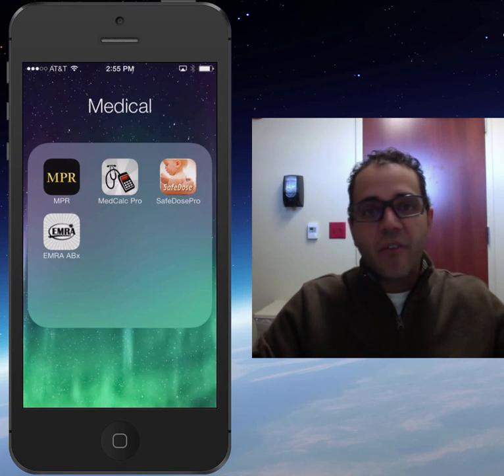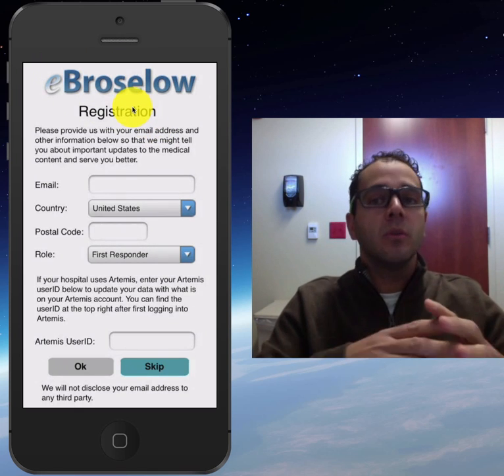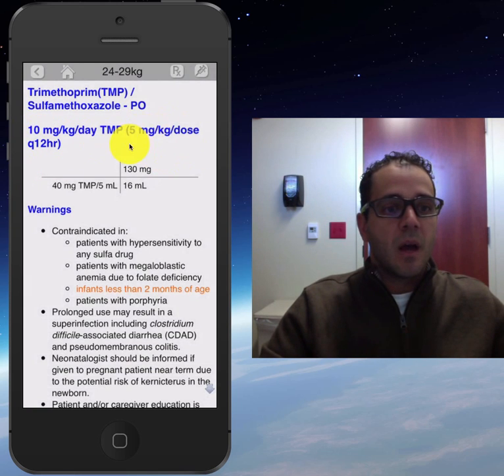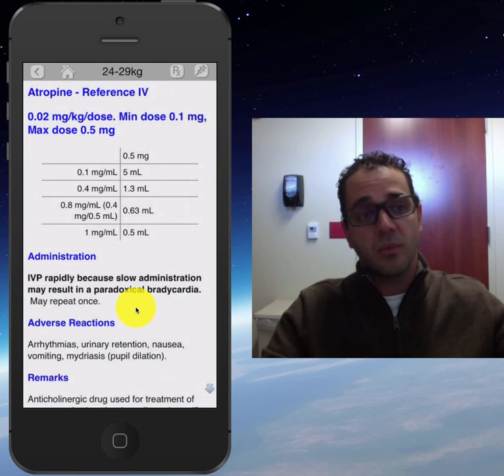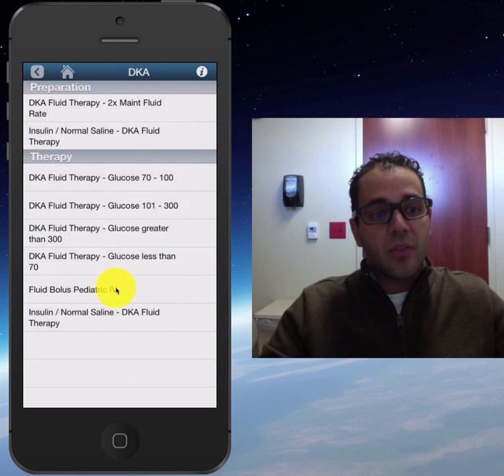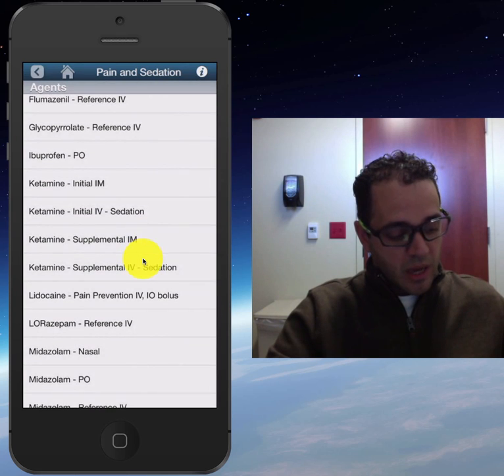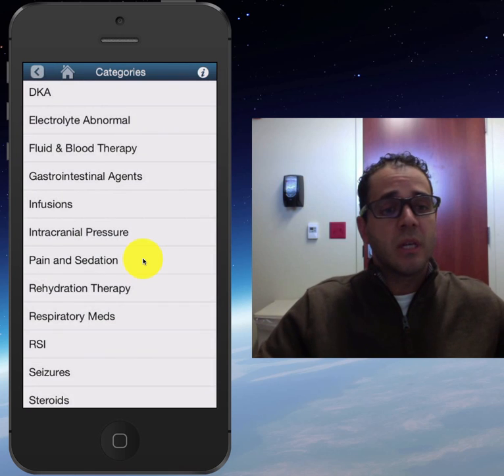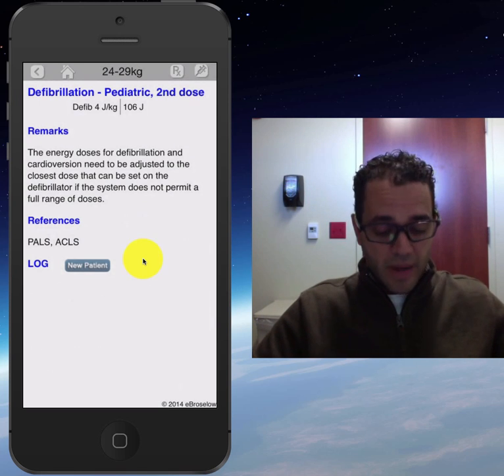App Review#1: SafeDosePro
This app for both iPhone and iPad is one of the BEST iPhone APPs that I use on my daily practice. Sure, there are lots of other pediatric dosing calculators but for the price, ease of use, and efficiency...I have to say this is the best one of them all.